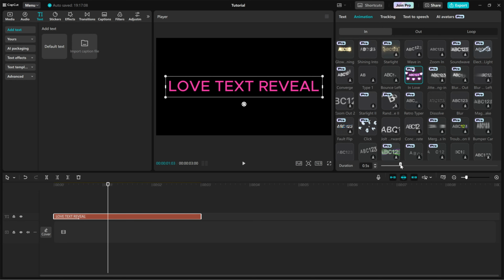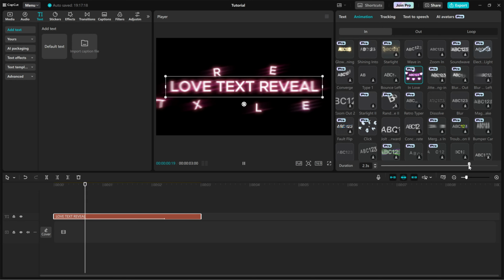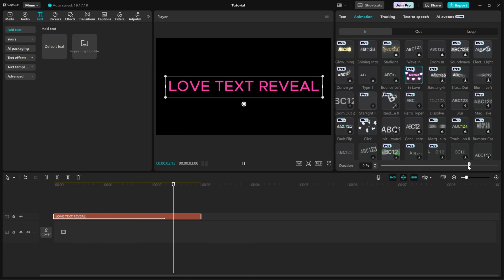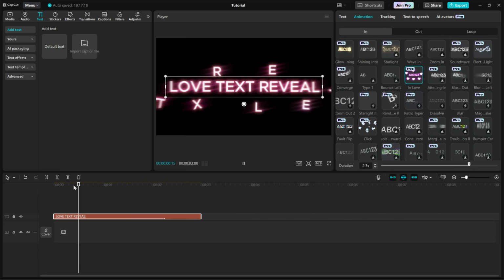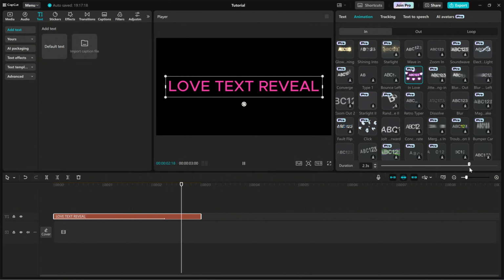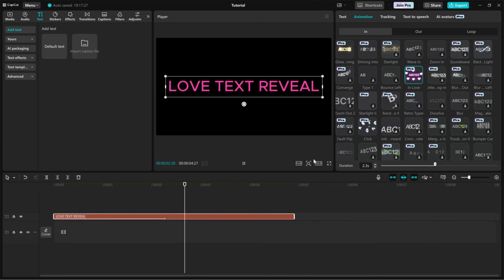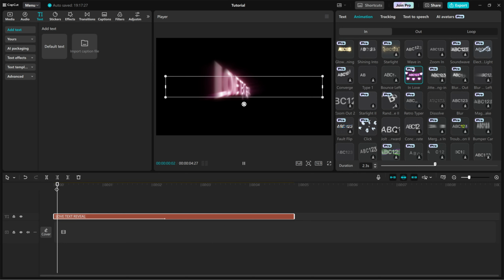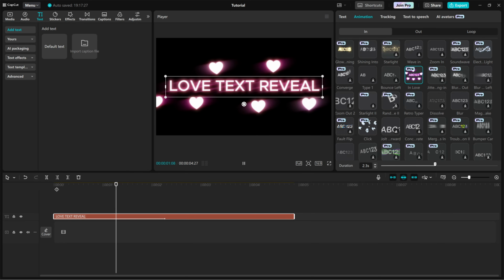How to Add a Love Text Reveal Animation in CapCut PC Desktop - Lesson 183 CapCut Tutorial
Want to create a romantic text reveal effect in CapCut PC? In this tutorial, I’ll show you how to use the "In Love" animation to make your text appear with a soft and dreamy reveal.

To do this, go to the Effects tab and add a default text to the timeline. Customize the text style from the right-side editing panel to match your project. Then, go to the Animation tab, click on the IN tab, and select "In Love." Finally, adjust the duration slider to control the speed of the effect.

And that’s it! Your text now appears with a beautiful love-themed animation.